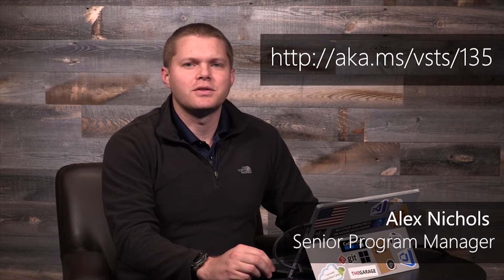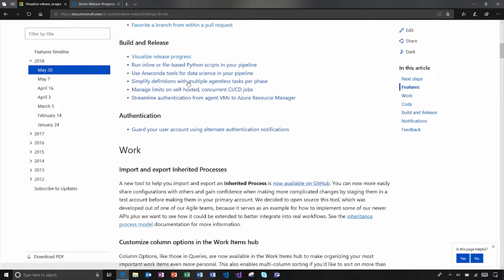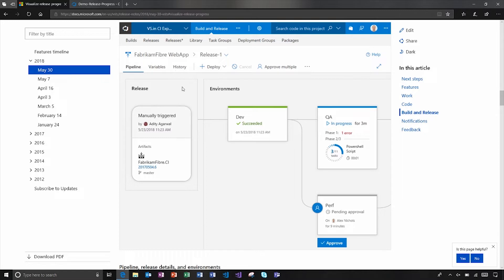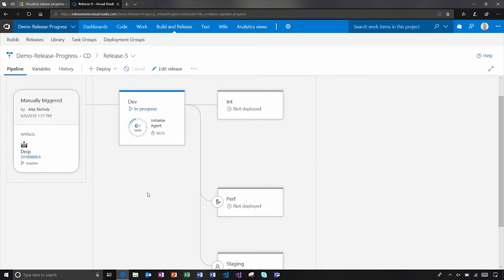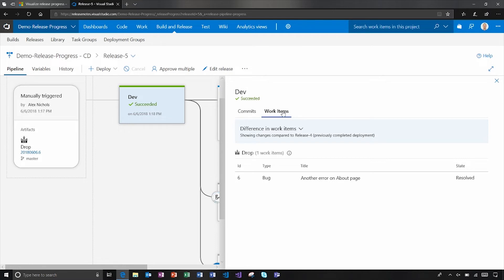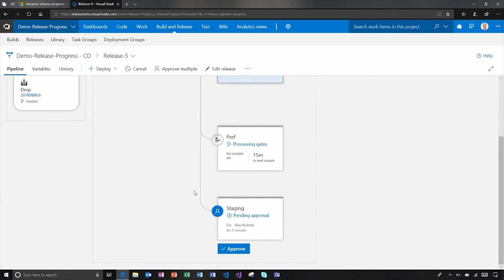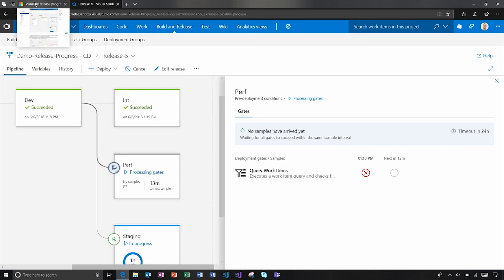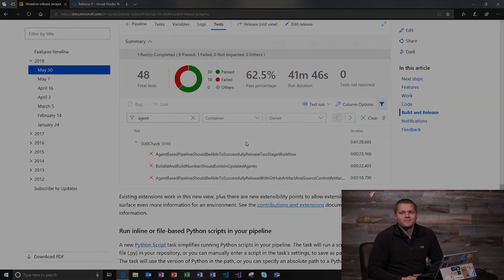What’s new in VSTS Sprint 135 Update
Learn what's new in Visual Studio Team Services (VSTS) Sprint 135 Update.

| click "show more" for agenda/details

Agenda:

In this video Alex Nichols from the VSTS Program Management team discuss new features in the latest release of Microsoft’s DevOps service, Visual Studio Team Services (VSTS).

[01:46] New release progress views
[06:19] Wrap up